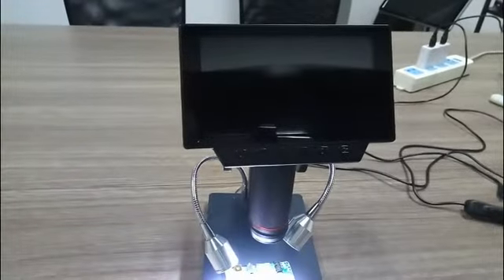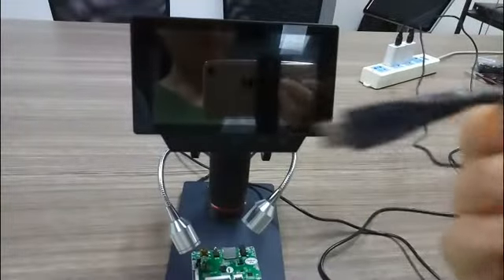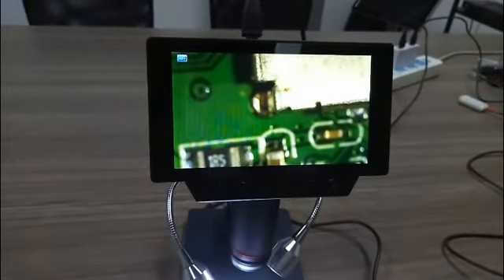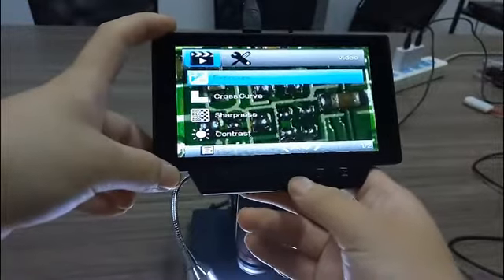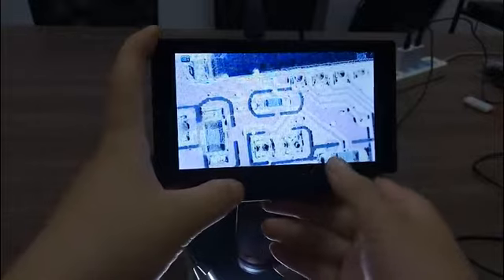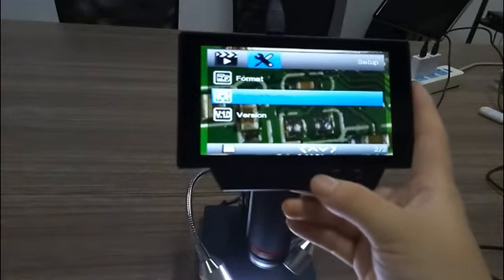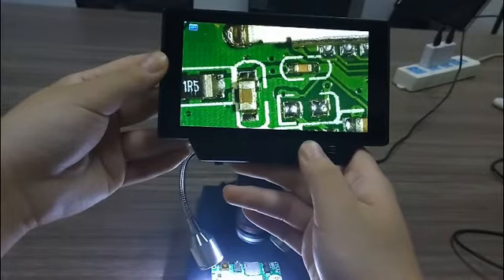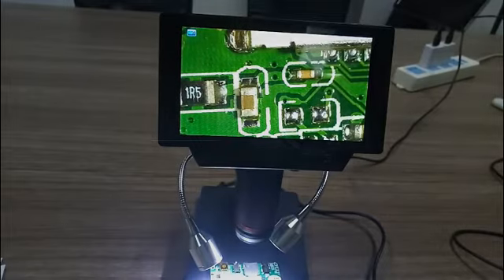Inspection Microscope ADSM302 observe use this 5 inch screen tool repair watch phone PCB soldering